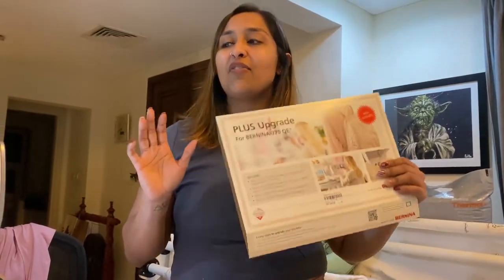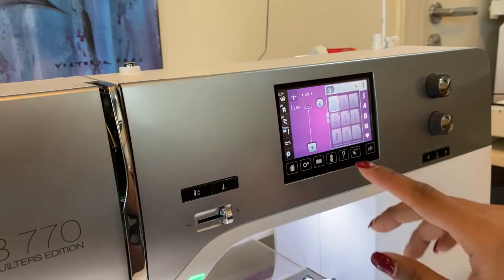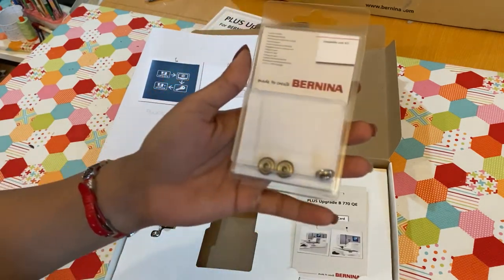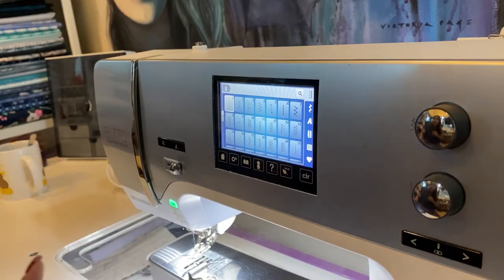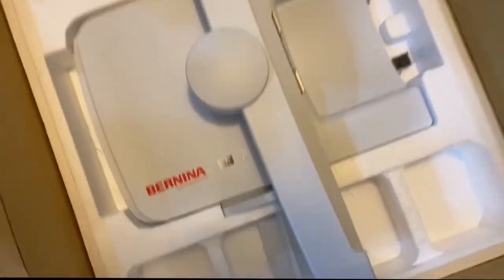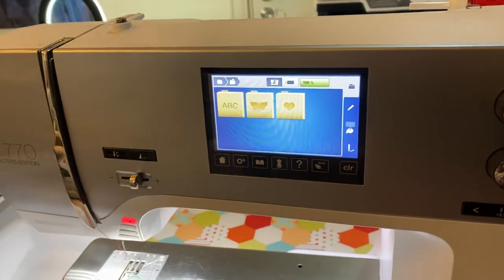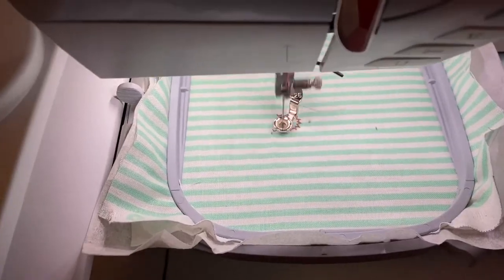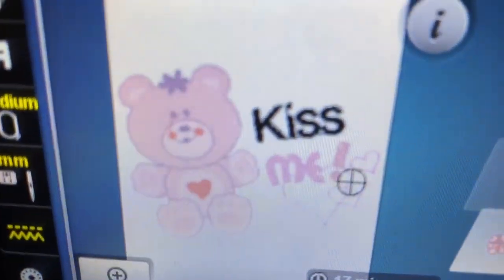Upgrade your BERNINA 770 using the Upgrade Plus Kit/ Watch us PLAY with new Features/ FULL TUTORIAL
The BERNINA 770QE is literally the BEST selling BERNINA worldwide- the Upgrade Plus Kit makes it ONE LEVEL extra

*Note only for B 765, B 770 QE (including Anniversary Edition & Tula Pink Special Edition)- no other models are applicable for this upgrade.

With the New features, your 7 Series BERNINA will now have

UPDATED SEWING FEATURES
-BSR 3 for basting and the KickStart Function which genuinely makes free motion quilting a breeze
- triple stitch mode for decorative stitches
- Foot identification - SO HAPPY 770 can now boast about this feature

UPDATED EMBROIDERY FEATURE
- Pin Point Placement (Freaking GAME CHANGER)
-Group/ Ungroup for easy on screen editing

Finally, we recommend you get the NEW SDT Embroidery module once you upgrade as its SO SILENT! and speed has increased.

BERNINA is constantly working to improve its game in the market. We hop you found this video VERY helpful!

Links to Products:

Timestamp for this Video:
00:00 - Intro
04:21 - How to UPDATE your machine firmware (must to before upgrade)
10:17 - Contents of the UPGRADE Plus Kit
12:16 - How to register your UPGRADE PLUS online and Activate Your Upgrade
14:25 - Final step to Upgrade on machine after getting your UNIQUE activation code
15:20 - The New Alphabets you get with the UPGRADE
16:30- The Foot identification you have AFTER the Upgrade
18:39 - The Triple stitch function you have AFTER the Upgrade
21:54 - KICKSTART mode and BSR 3
28:39 - How to calibrate and start embroidery
31:28 - Quick Demo on Pin Point Placement
36:04 - UNGROUPING embroidery designs on screen